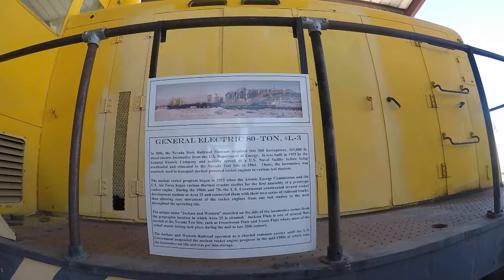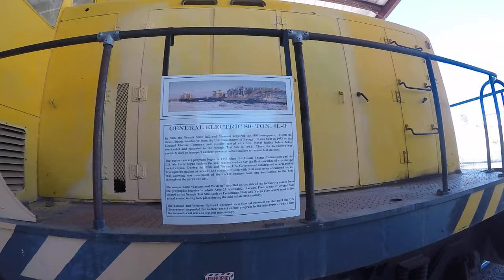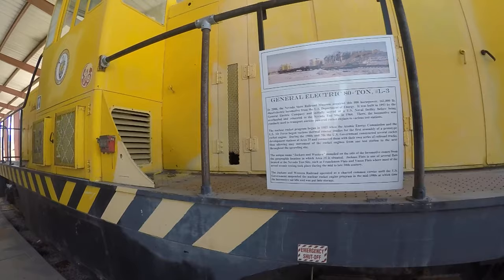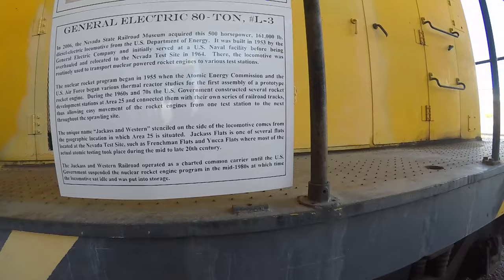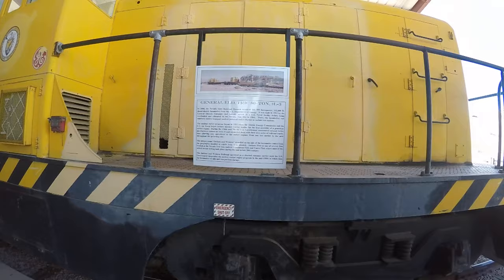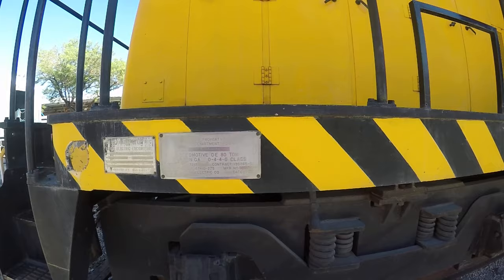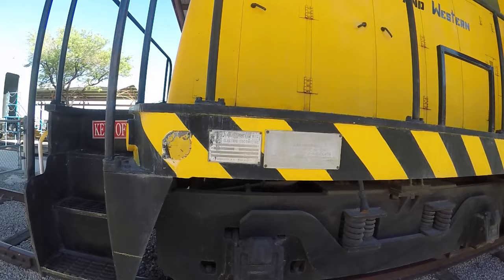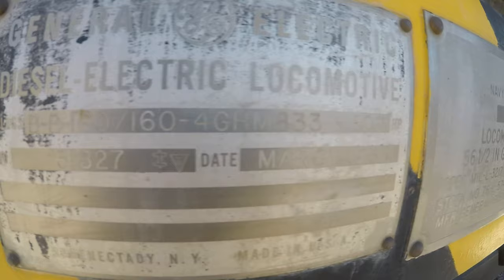1953 GE L-3 80-ton Diesel Locomotive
1953 GE L-3 80-ton Diesel Locomotive
Used at a U.S. Naval Facility , the Nevada Test Site, and Area 25.
Jackass and Western Railroad